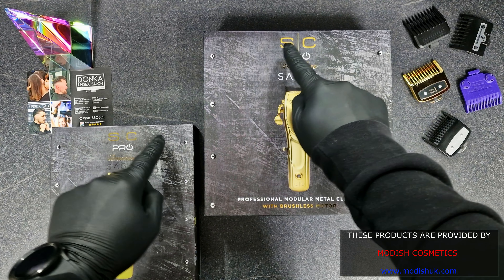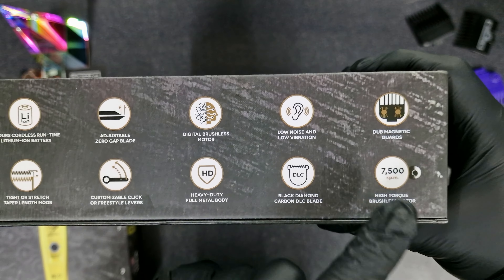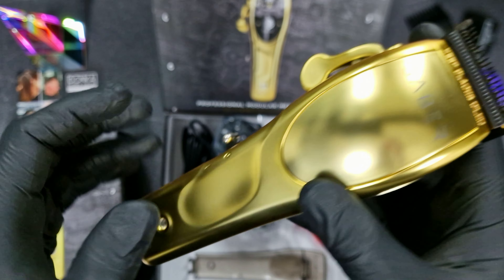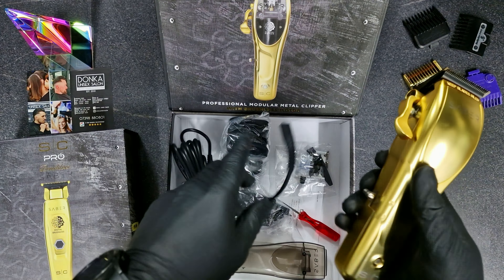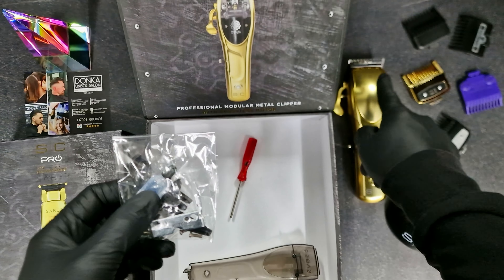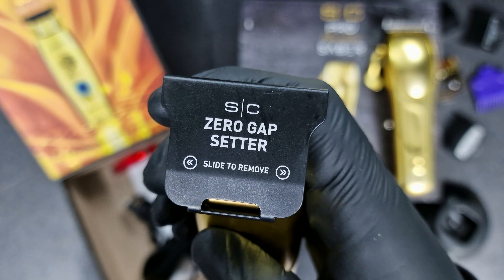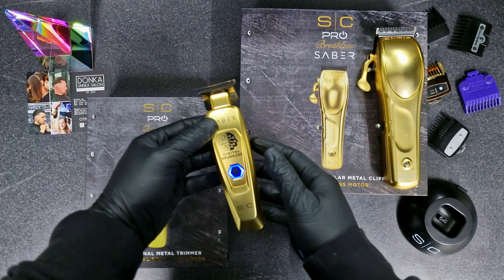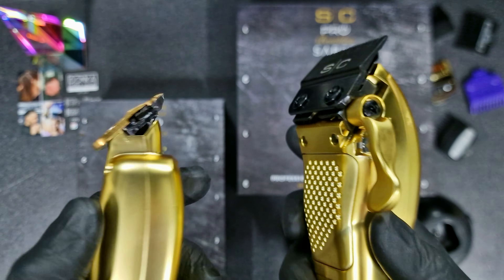Stylecraft SABER Clipper & SABER Trimmer - A COMBO of the future.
Hello - In my videos I will present each product as I personally think they are the best, as I think you would like to see them. I will try to provide as many details as possible about the products and show them in front of the camera as clearly as possible so that you can get an idea and have a concrete opinion about these products.